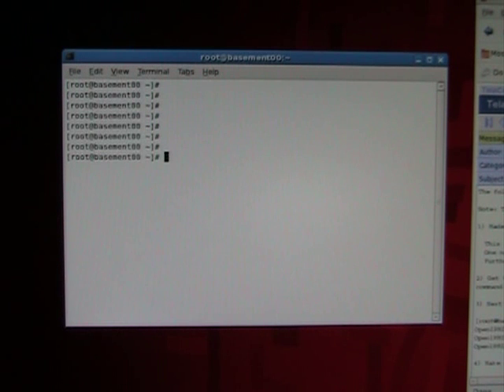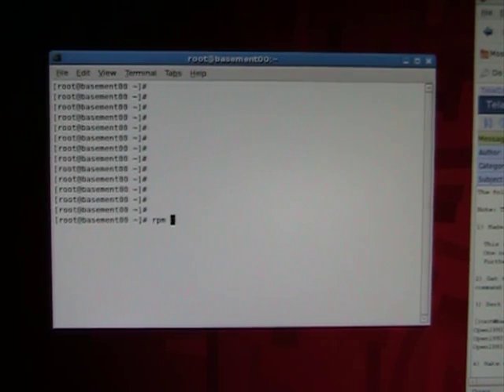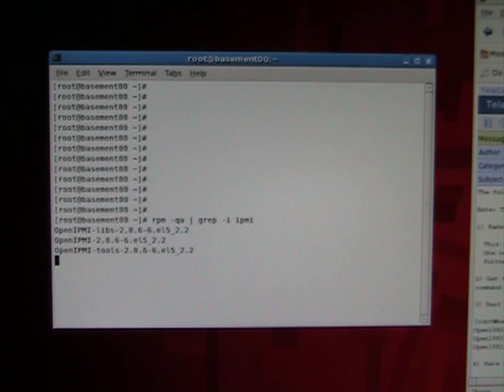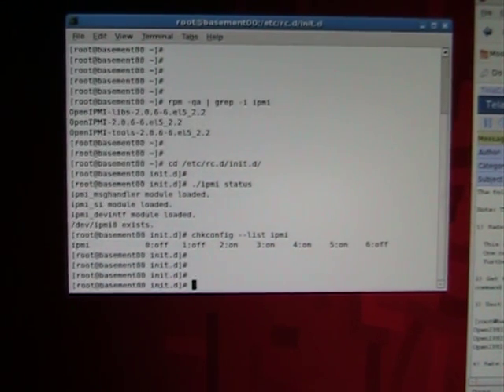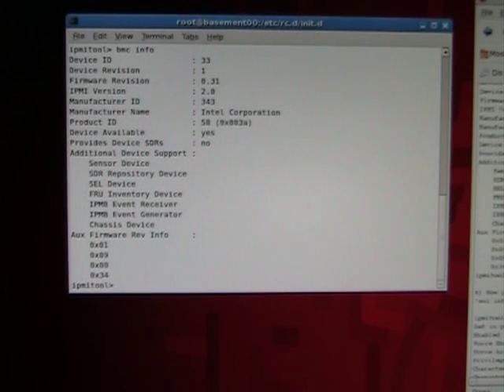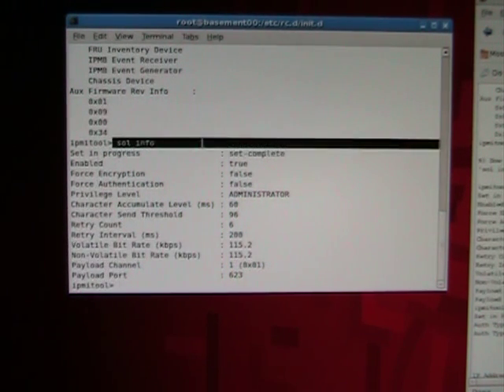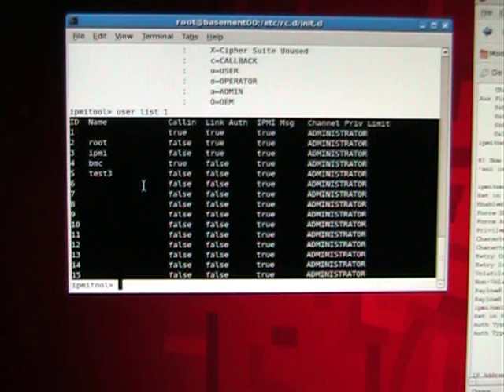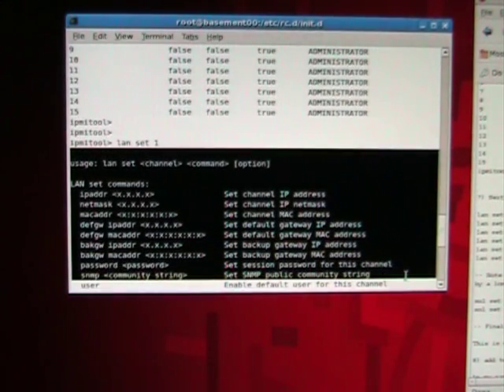Part 3 of my IPMI weekend projct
Part 3 of my IPMI weekend project. I try and show you want I did to set it up. Its hard to read the text in the terminal window. Try using the high def viewing option.